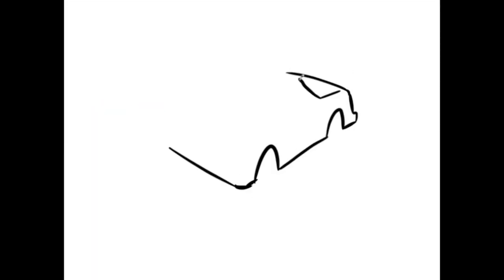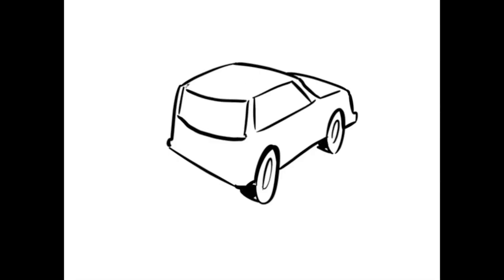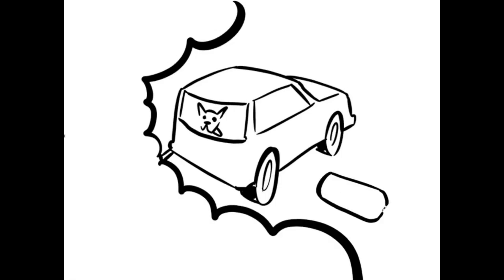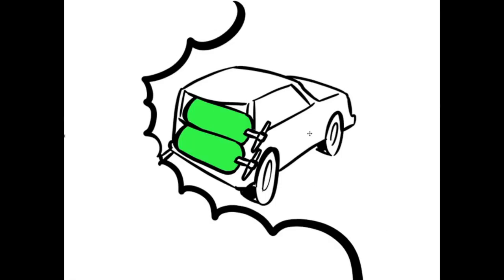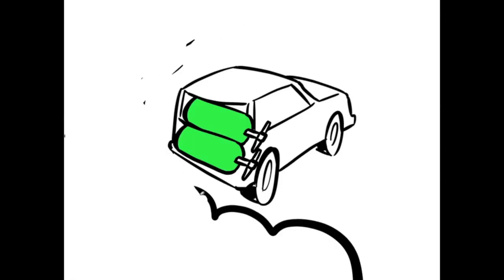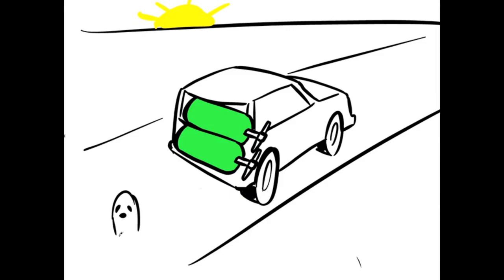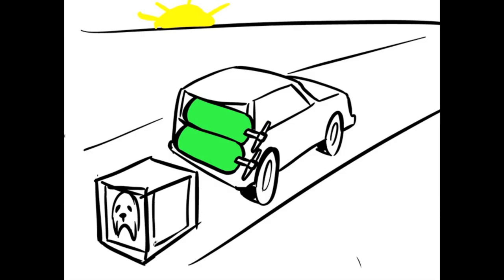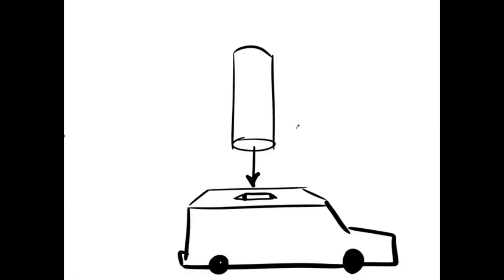Volute Conformable Hydrogen Tank Cartoon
An animated introduction to Volute's conformable hydrogen tank.